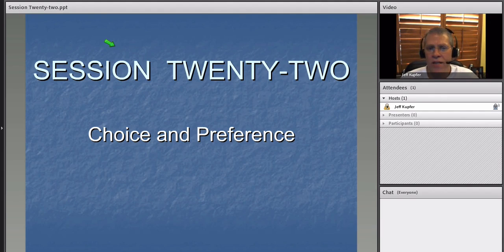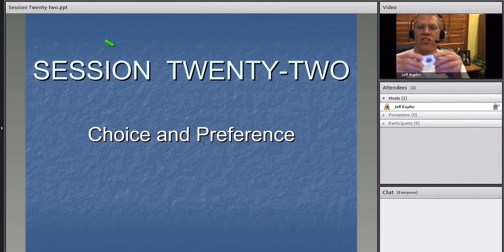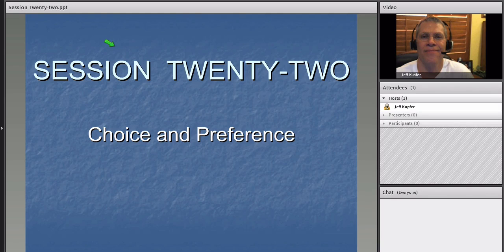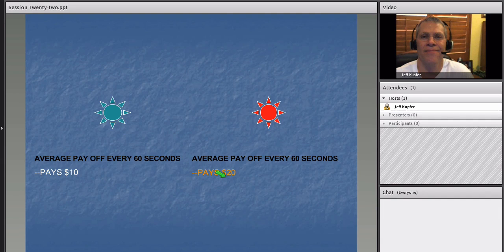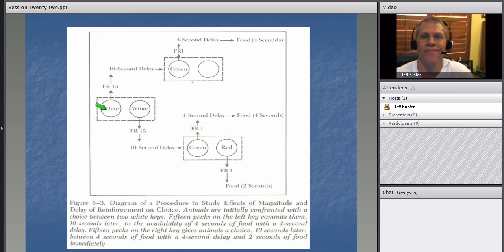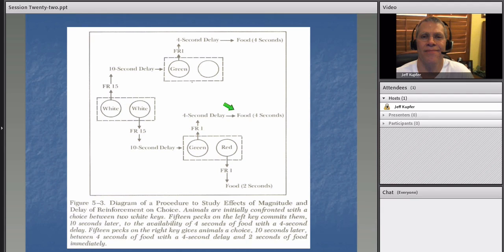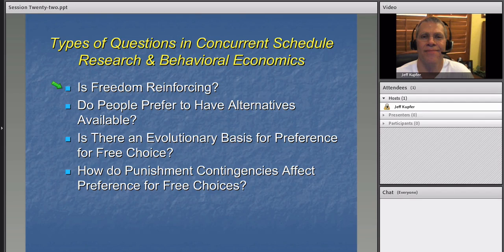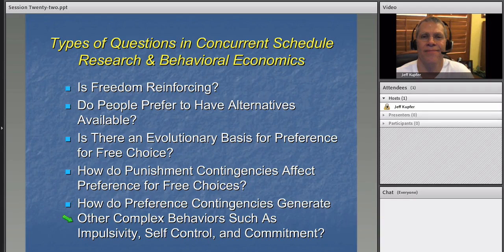Module 22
Description